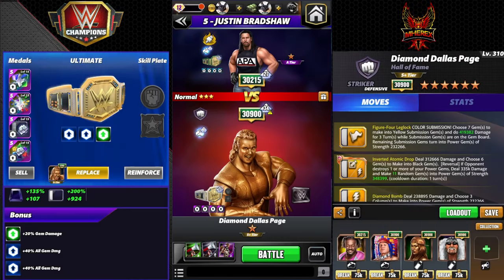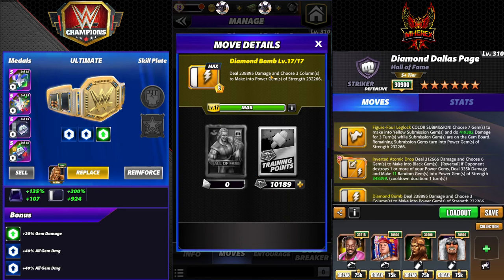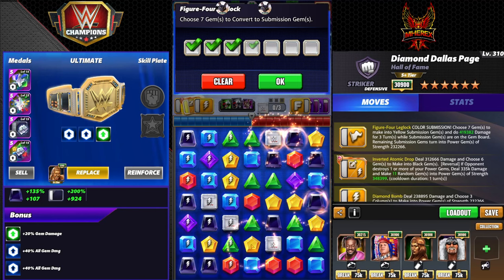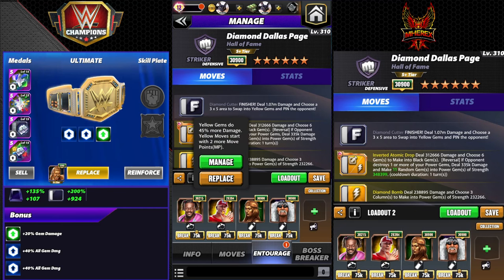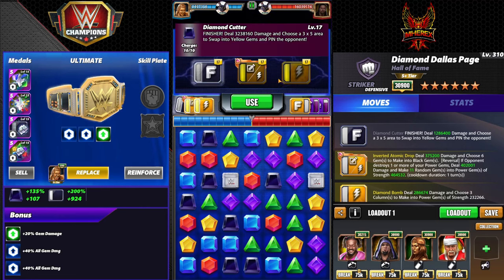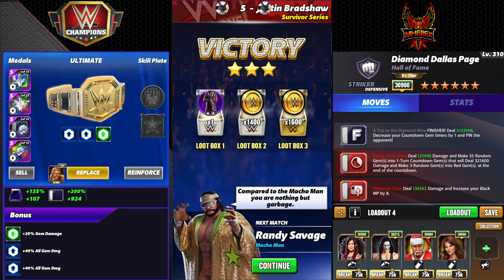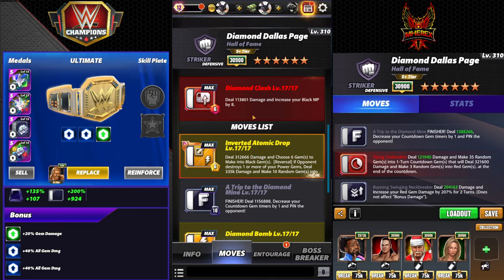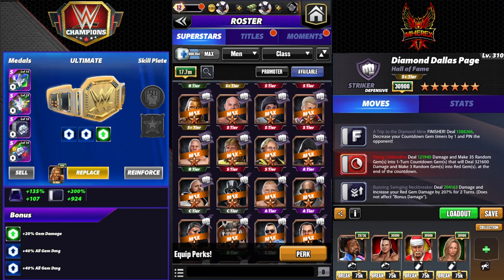Diamond Dallas Page "Hall Of Fame" 6* Preview